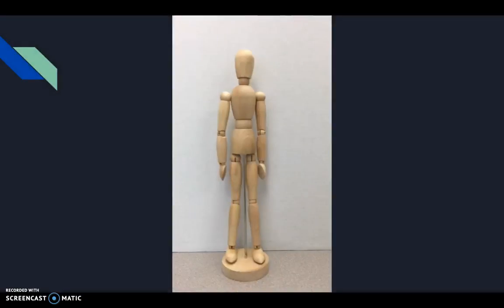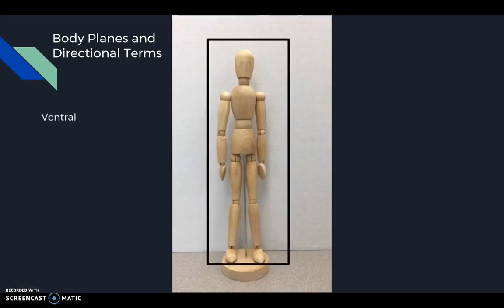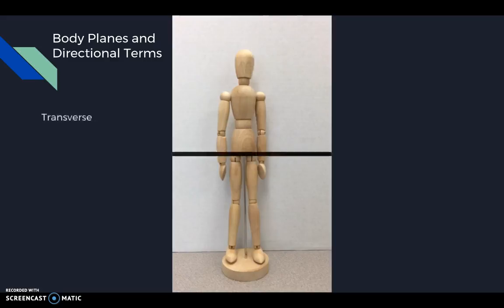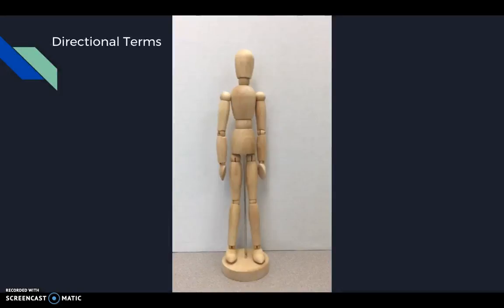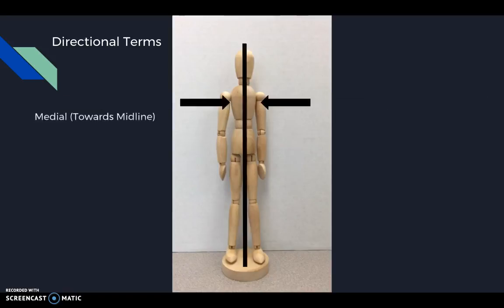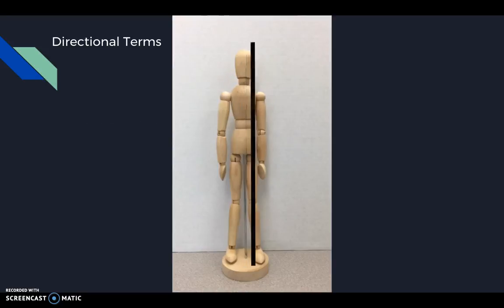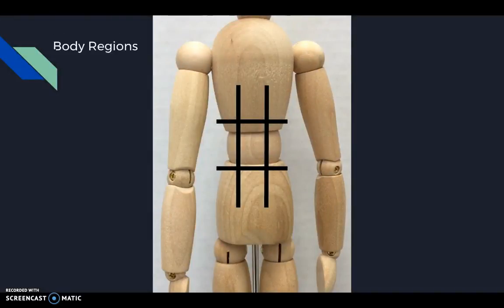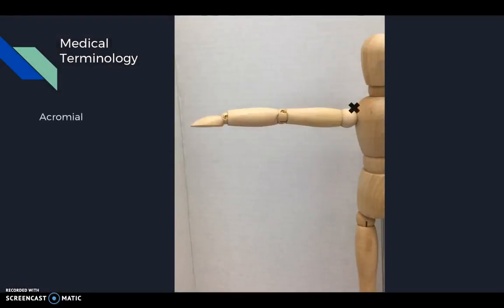ASAP Unit 1 Project